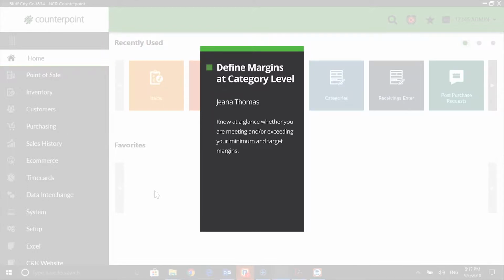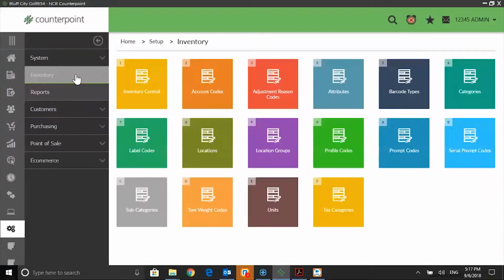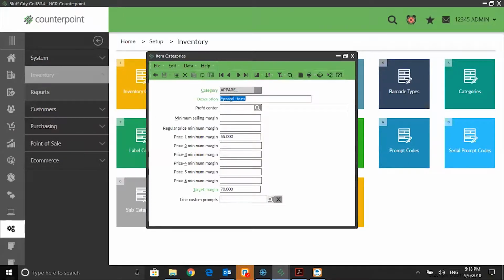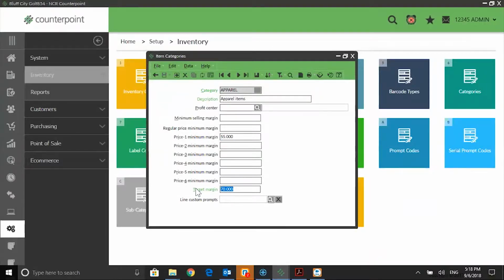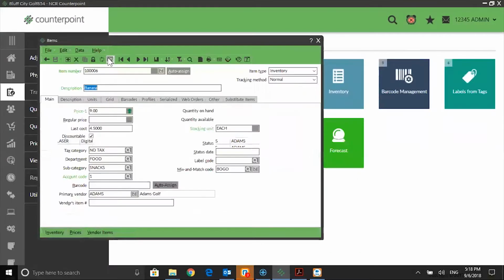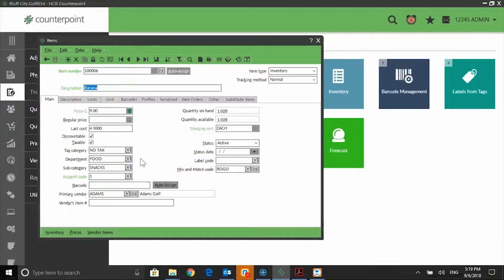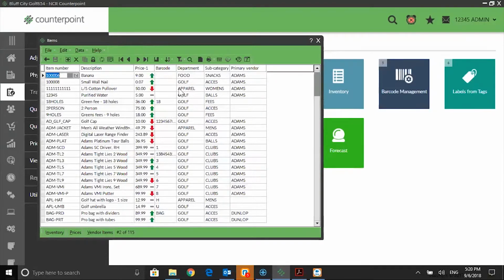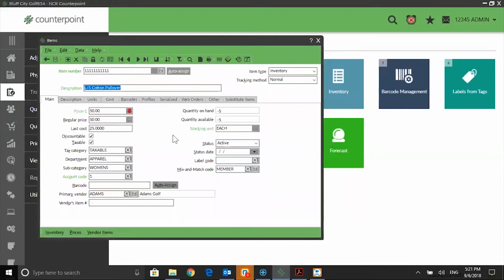How to Create Margins at the Category Level in Counterpoint QuickNotes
This week's Counterpoint Quick Note will teach you how to create margins at the category level to quickly see whether you are meeting or exceeding your margins in sales.